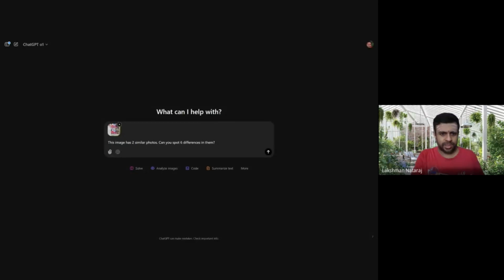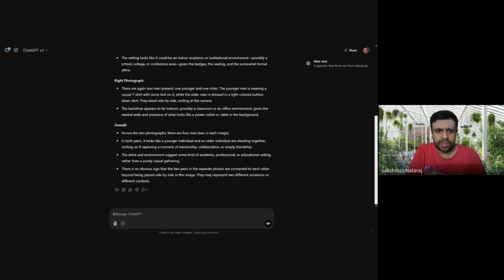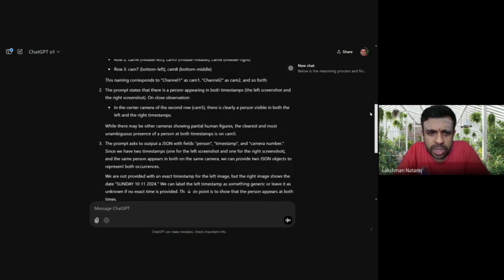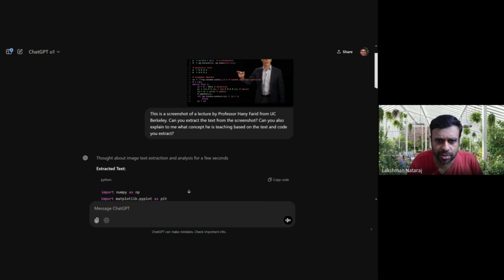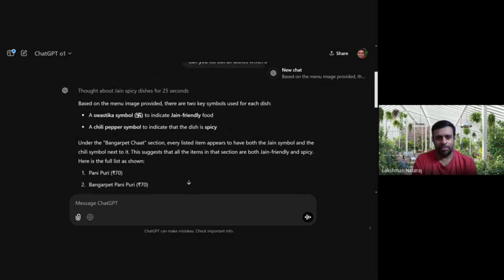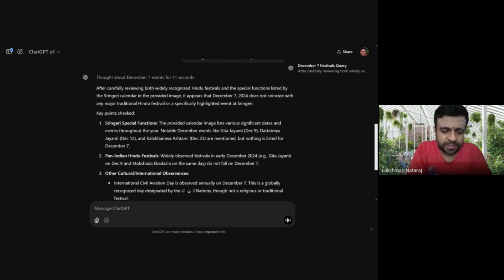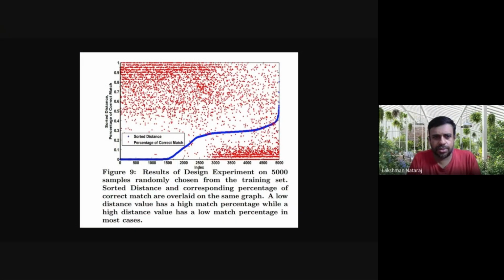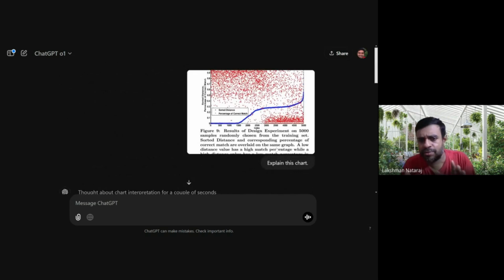OpenAI o1 - 10 Practical Image Challenges - o1 scores 79/100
OpenAI o1 - 10 Practical Image Challenges

🚀 Testing OpenAI o1 with 10 Real-World Image Challenges 🌟

Last week, I embarked on an exciting journey to test the capabilities of OpenAI's o1 model, one of the most advanced reasoning AI systems available today. From identifying differences in images to interpreting multivariate charts, I put o1 through 10 diverse, real-world challenges designed to push its limits.

Scoring Methodology

To evaluate o1’s performance, I considered four key aspects:
 1️⃣ Understanding Intent: Did the model understand the question correctly?
 2️⃣ Reasoning Ability: How well did it reason through the problem?
 3️⃣ Result Accuracy: Was its output correct?
 4️⃣ Overall Performance: Unsatisfactory, Satisfactory, Highly Impressive.

Each challenge was scored out of 10, leading to a Final Score out of 100.

o1 scored an impressive 79/100!

🎯 Verdict: The OpenAI o1 model delivered a Highly Impressive performance, excelling in tasks requiring reasoning and interpretation while revealing some limitations in OCR-heavy or nuanced queries.

Key Takeaways
💡 Strengths: The model thrived in understanding intent, summarization, and data interpretation.
 ⚙️ Opportunities: Improvement is needed in multi-condition filtering and OCR-based text recognition.
 🌟 Favorite Moment: Watching o1 decode a multivariate chart, explain correlations, and even predict actionable insights—pure AI brilliance!

 What excites you most about multimodal AI? Could challenges like these inspire real-world applications in your industry?